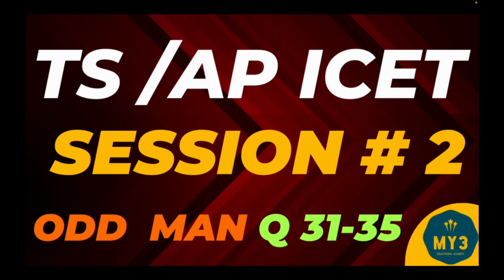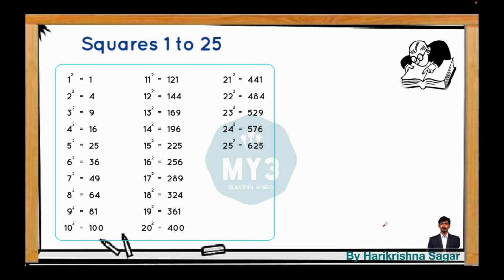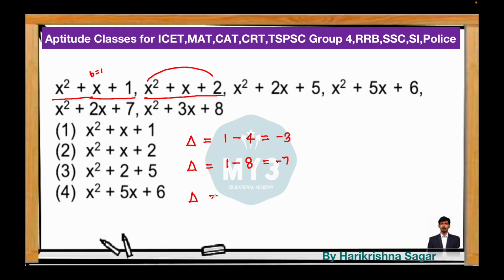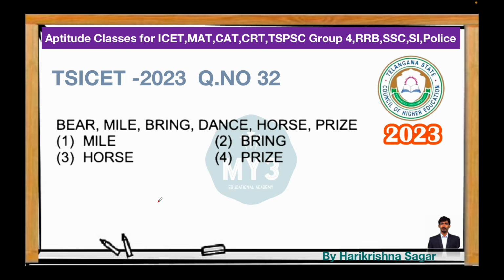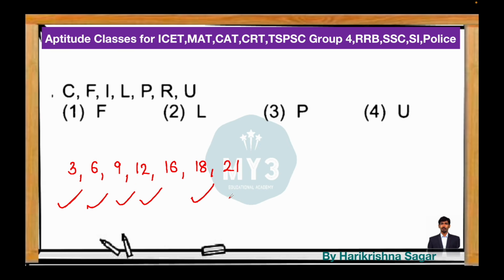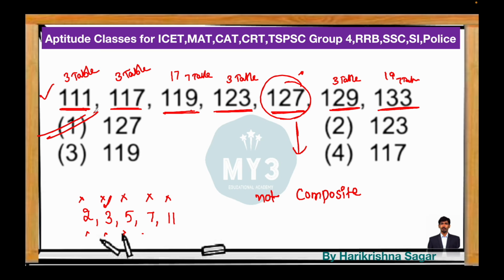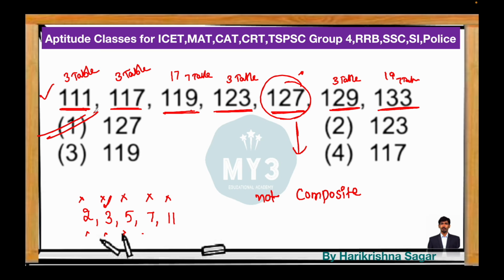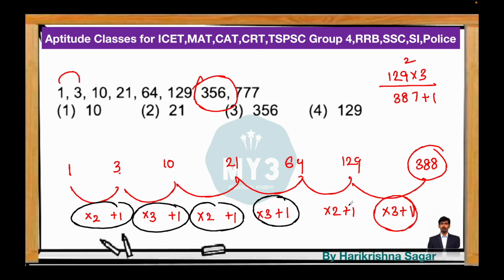ICET-2025 Exam Preparation & Awareness | Free coaching ICET Series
🚀 icet 2023 question paper

⏰ Time Stamps:
00:00  Introduction
00:32   ICET Exam Pattern
00:45. Weightage of Oddman Out Questions in ICET Exam
01:03  Oddman out concept
02:26 TSICET 2023 Q.NO:31
05:42 TSICET 2023 Q.NO:32
06:52 TSICET 2023 Q.NO:33
08:00 TSICET 2023 Q.NO:34
11:32 TSICET 2023 Q.NO:35
14:01 Practice Question 1
14::11 Practice Question 2
14:17 Practice Question 3